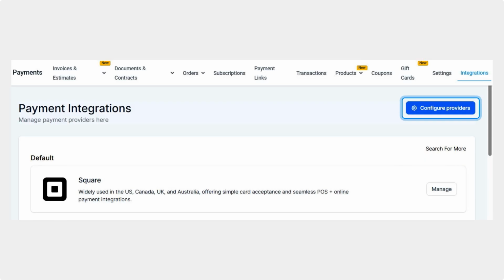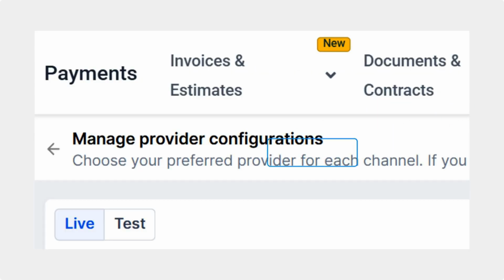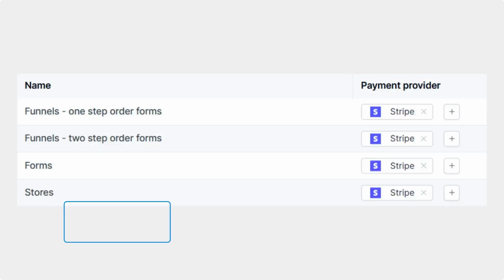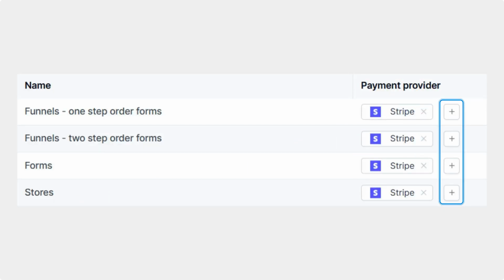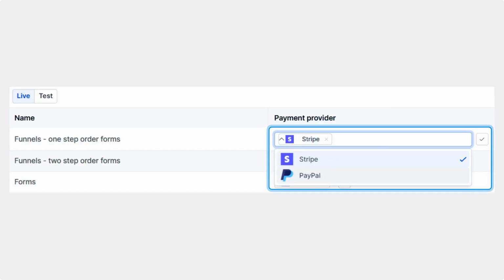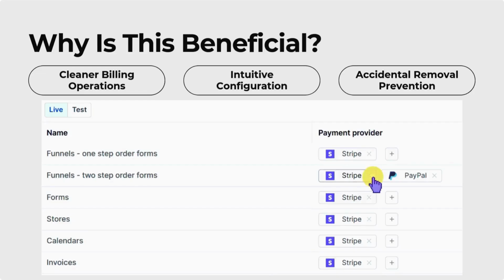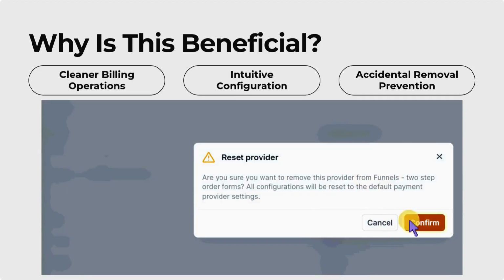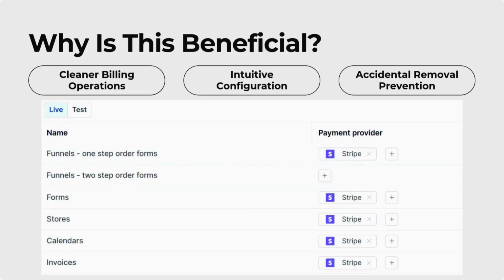Route Payments by Channel: Configure Providers and Methods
Learn how to configure a payment provider for a specific channel in your Payments settings. This quick walkthrough shows you how to use the new channel-level provider configurator to route transactions where they make the most sense. Ideal for teams managing multiple products, markets, or processors.

In this tutorial, you will:
- Navigate to Payments, open the Integrations tab, and click Configure providers.
- Choose whether to set providers for Live or Test payments.
- Add alternative processors by selecting the plus icon next to a provider.
- Pick the payment methods to include; a check mark confirms your selection.
- Understand how changes are saved and applied per channel.

Why this matters:
- Cleaner billing operations: decide which processor each channel uses without changing your global default.
- Intuitive configuration: settings are auto-saved, so routing stays aligned with how each channel is used.
- Built-in safety: if all providers are removed from a channel, it automatically reverts to the Default provider.

With provider selection per channel, you can route payments by pricing, ticket size, and channel intent, improving checkout completion and customer experience.

Next step: Open your Payments settings and set up a payment provider per channel to put this into practice.